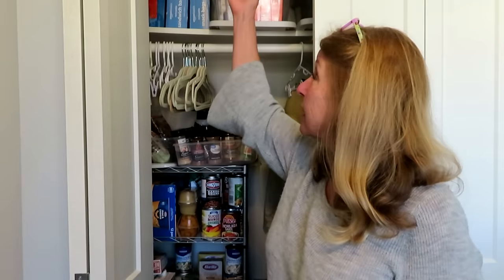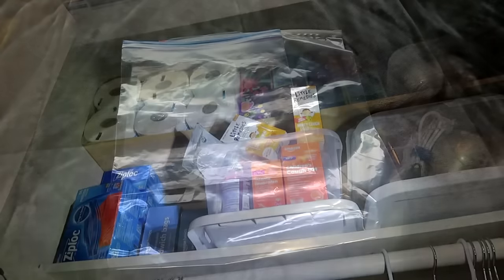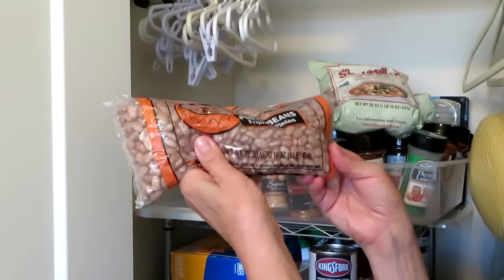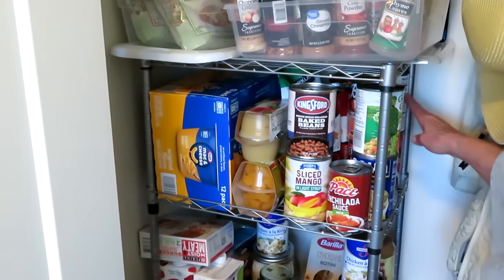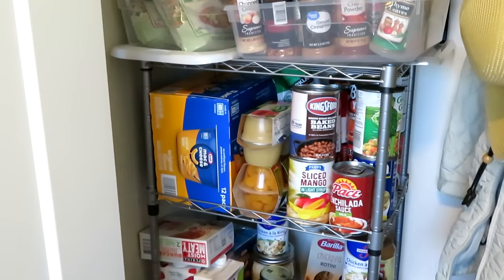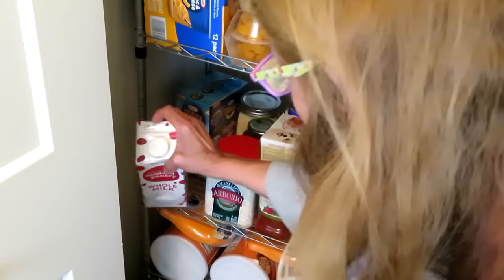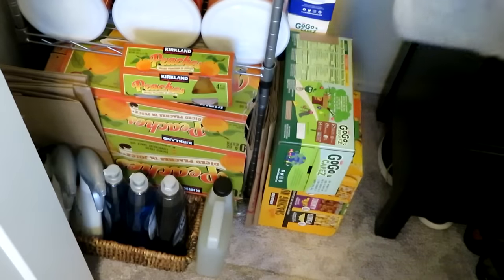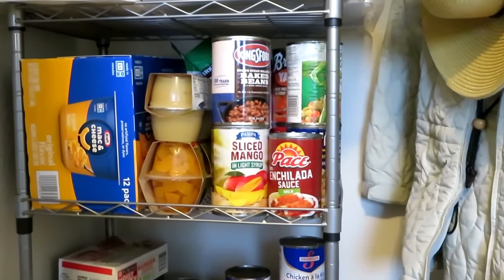Secret Emergency Pantry...What Do I Stockpile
Secret Emergency Pantry What Do I Stockpile Secret Prepper Pantry Ideas Ways to Stockpile Food GoGo Squeez Yogurt Pouches Prepping Supplies Prepper SHTF Food Is All Gone - How To Start Expand Prepper Pantry Food Stockpile Looking for more places to stash your prepping supplies and prepper pantry food storage stockpile?  Preppers are ready for food shortages after watching YouTube channels like Full Spectrum Survival, Goshen Prepping, Alaska Prepper, Canadian Prepper, Epic Economist, Pinball Prepper, Southern Prepper 1. Preppers are trying to be ready for grocery inflation.  Be prepared, not scared, be prepping and stockpiling food and supplies you never want to be without.
No one knows what can happen, but emergencies happen to all of us.  Add basic foods to your prepping supplies, be able to make simple yet flavorful meals and add variety to your menus and food rotation.  Fill your food storage with short term foods, ready to eat canned and packaged foods that you can cook with little preparation.  Add to your long term food storage stockpile with foods that last up to 30 years.  Stock up now on foods and supplies you need for your Prepper Pantry.  Make sure you have food available even during the continued pandemic in addition to natural disasters and personal emergencies.
Stockpile water and basic food for a Prepper Pantry so you will have enough to provide for your family in any emergency situation.  Emergency Food Storage means build a stockpile of basic foods, long lasting foods you normally eat. Buy extra canned and dry foods, store water, toilet paper, paper plates, and napkins.  Store rice and beans for long-term food storage prepping needs.  Beans and rice are cheap and easy, also stockpile foods that are easy to prepare, canned and packaged shelf stable foods your family will actually eat.  Emergency Food Storage is more than rice and beans, fill your pantry with ready to eat foods.  You don't have to be a Prepper to stockpile food, water, and more.  It's just sensible to make sure you have things you need.

★☆★ RECOMMENDED RESOURCES: ★☆★
GoGo Squeez Yogurt Pouches
Swing Away Can Opener
Liquid IV Electrolytes
Nido Powdered Milk
Canning Jars
Lifestraw Water Filter
Aquatainer Water Storage Jug
Aquatabs water purification tablets
Water Storage Barrel
Water Shaker Siphon Hose

Secret Emergency Pantry What Do I Stockpile Secret Prepper Pantry Ideas Ways to Stockpile Food GoGo Squeez Yogurt Pouches Prepping Supplies Prepper SHTF Food Is All Gone - How To Start Expand Prepper Pantry Food Stockpile